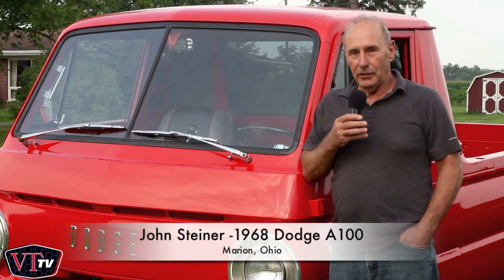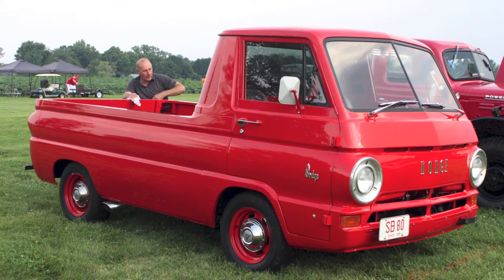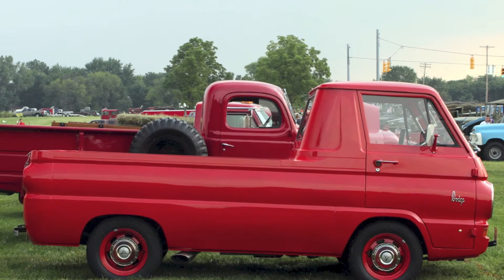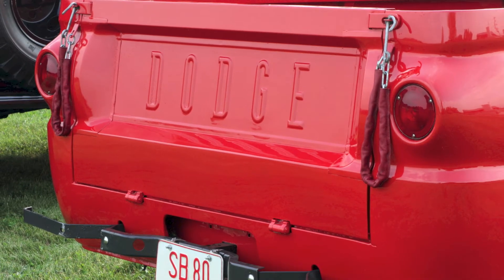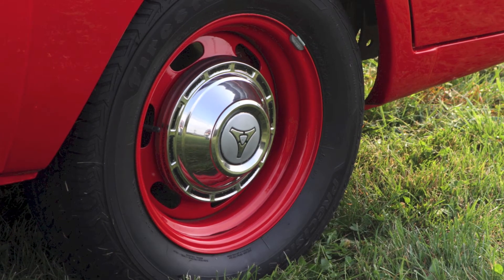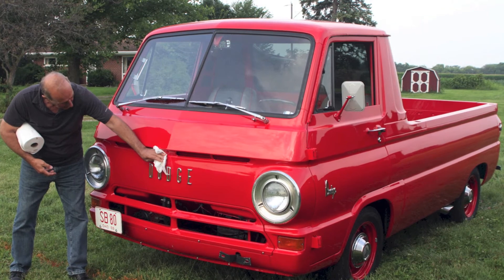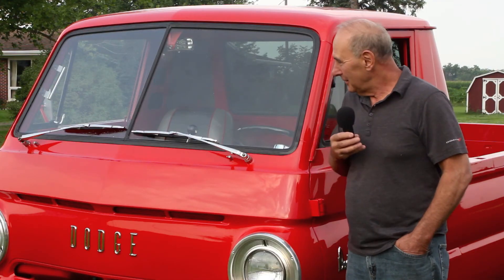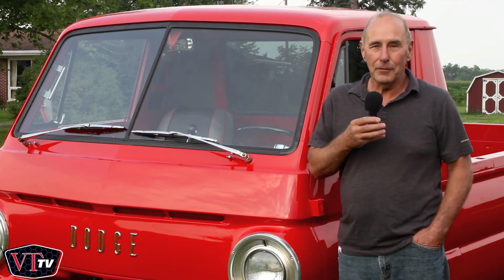1968 Dodge A100 Owner Interview (2014 Vintage Truck Show)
John Steiner of Marion, Ohio, tells Vintage Truck about his 1968 Dodge A100 in this video interview from the 2014 Vintage Truck Show.